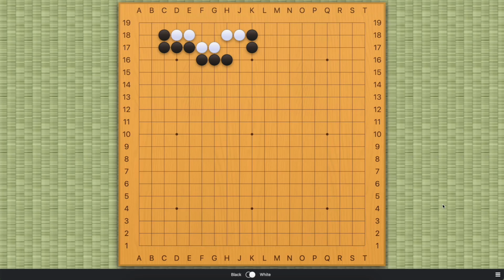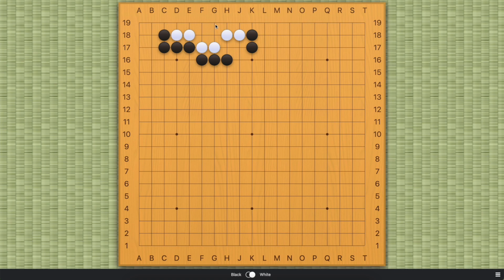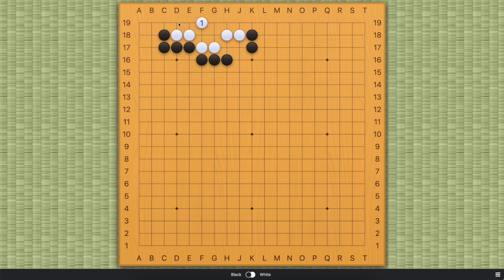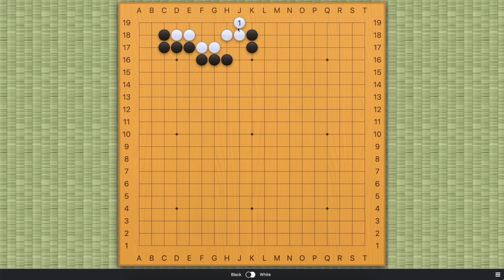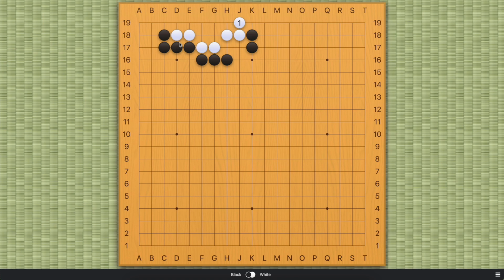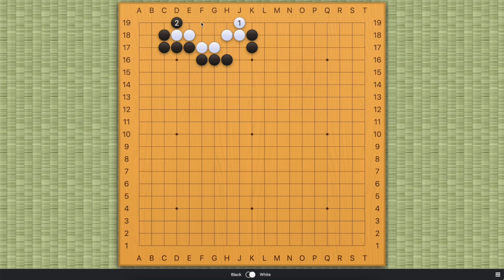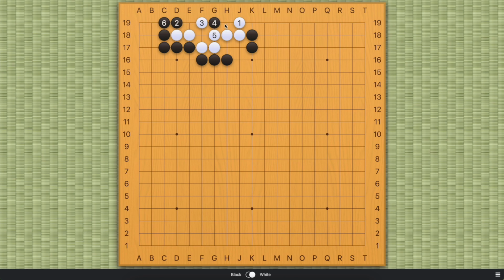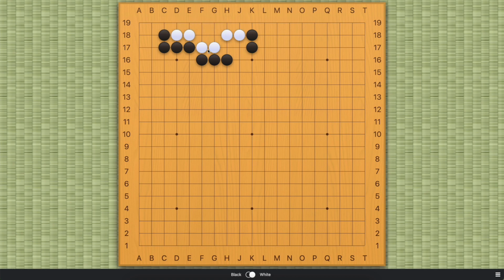Gokyo Shumyo - Problem 1-41 (White to Play)